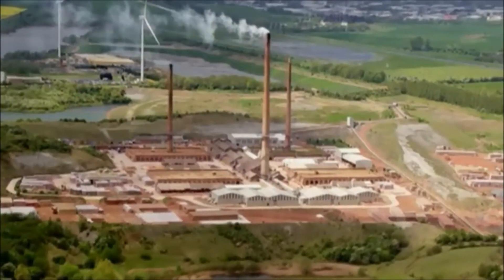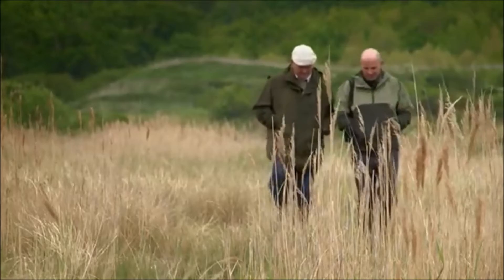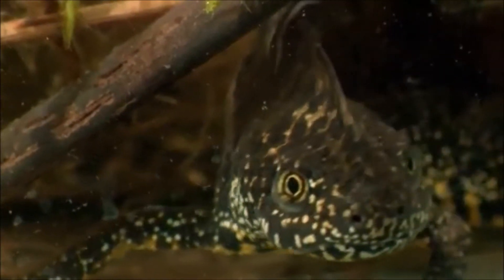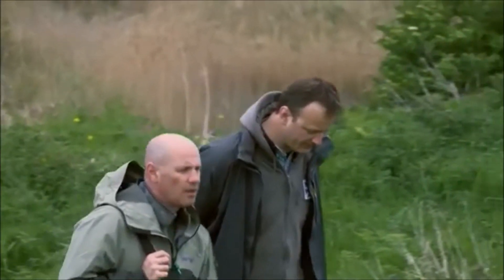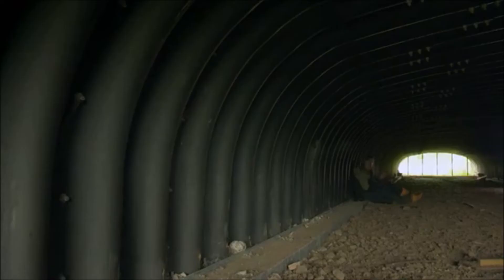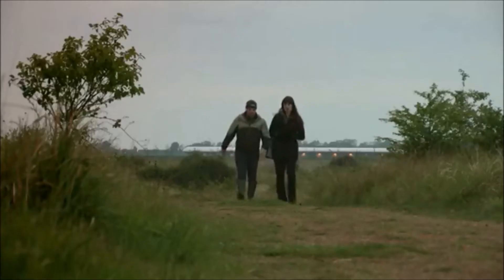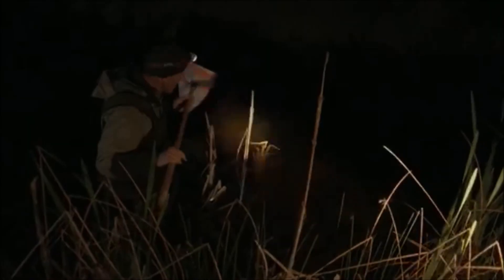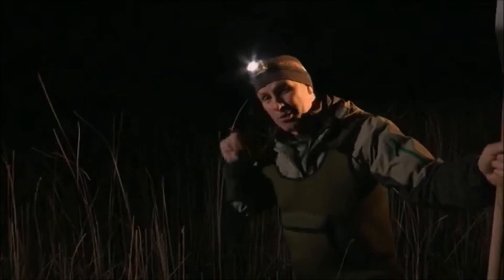Great Crested Newts on The One Show (2015)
Mike Dilger travels to the Hampton Nature Reserve which is managed by Froglife to see why it makes such a good home for the great crested newt (Triturus cristatus).